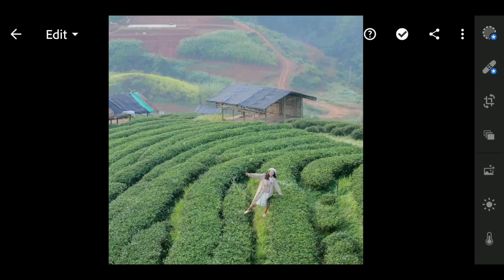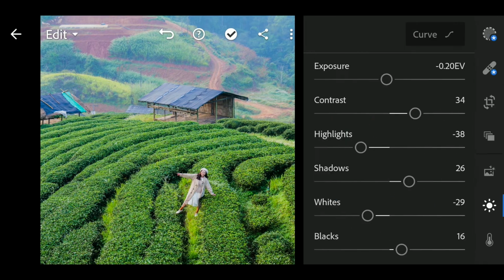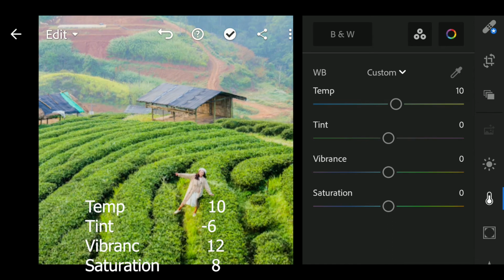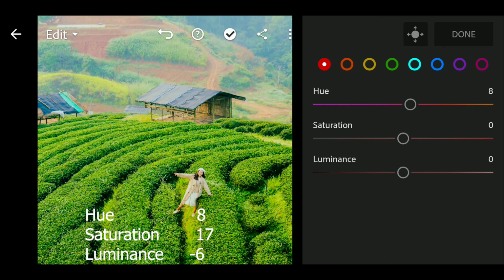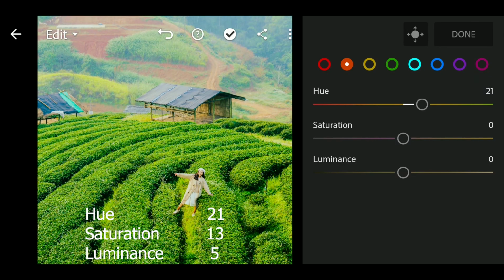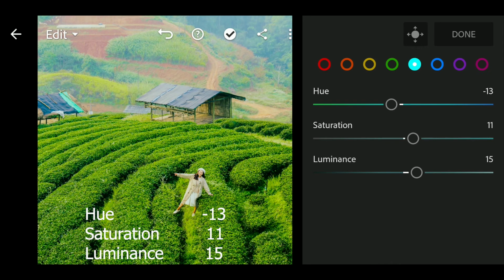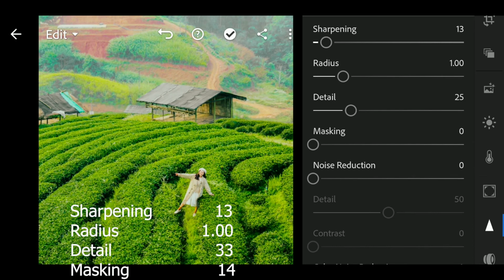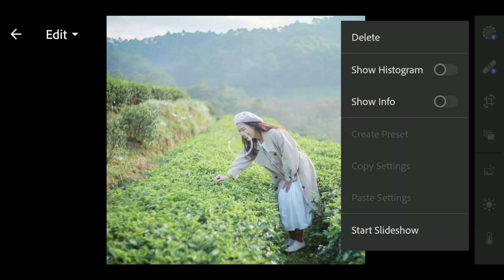Lightroom mobile Tea Farm Preset (Free DNG) | Lightroom mobile presets | Lightroom tutorial new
Lightroom, your photography goes where you go. Organize, edit, and share your photos from anywhere.

🌸in my video above you will learn ''Lightroom mobile Tea Farm Preset (Free DNG) | Lightroom mobile presets | Lightroom tutorial new'' Lightroom is photo editing and file management software. It is a great tool for organizing photos into folders and collections.

How to get this preset or DNG file :
*Watch the video and follow step by step
*You can get this preset by password and download with this

✅✅How to get the password :
*The password will appear as a Card Upper right corner of video
*The password will show anytime , Please Watch the video and Don't skip
*Please pay attention to collect the password
*The password is a 4 digit number, and will appeal two part

        For Example :
                        1/. Password:   12**
                        2/. Password:   **34

When you collect two part already, You can merge this two (Part 1 + Part 2) to one part ,
       •➙ For Example : Part 1 + Part 2= 1234✔

I hope you get the preset. Copy and past this preset to your photo you will get new look

When you go to this link already , your can search name of preset (Vintage Angkor Preset) and then you can download DNG file.